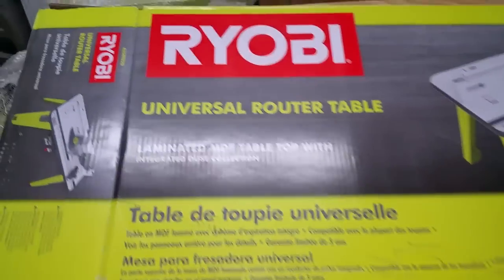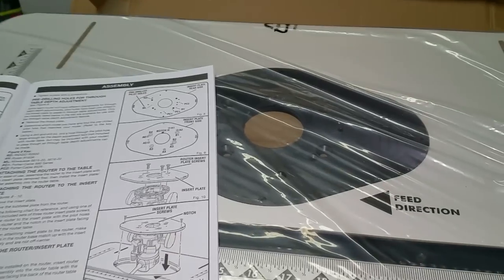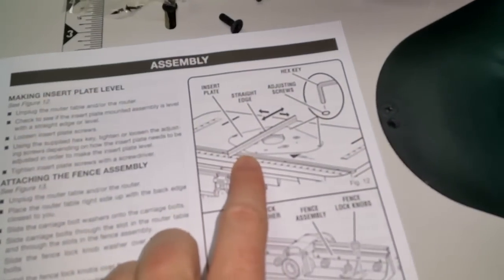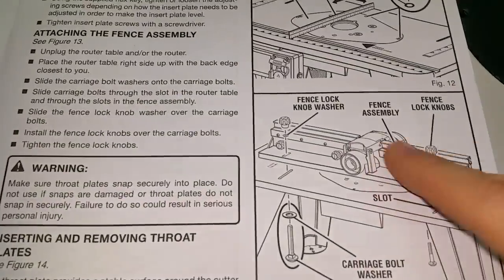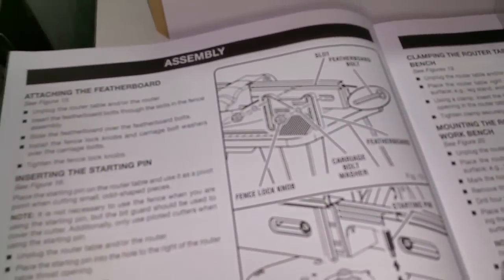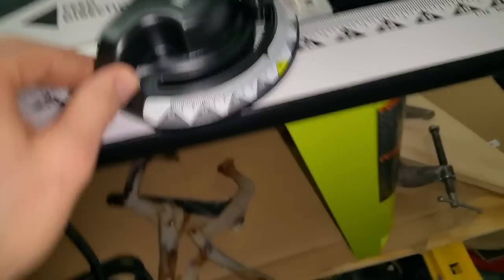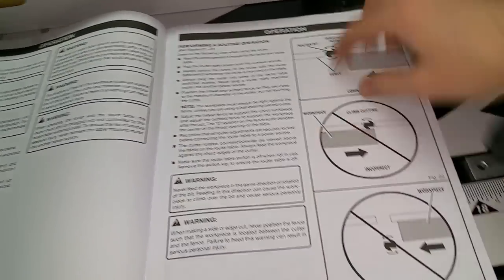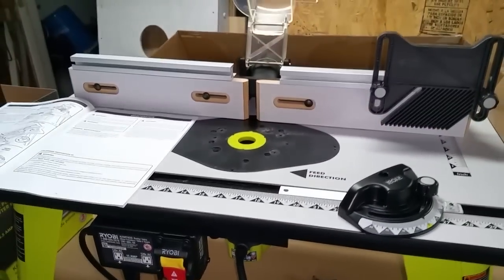Original Ryobi Universal Table & Router Setup - Basic setup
In this video I walk through the assembly of the Universal Router Table and installation of the R163(g)K router in it.  I was interested in how they went together so I shot this vid to share. Enjoy.             Apologies up front for the shakiness of this video, I shot it entirely on my phone and uploaded with no editing.